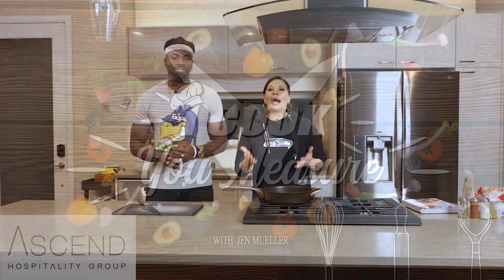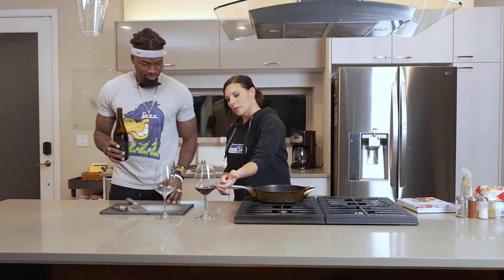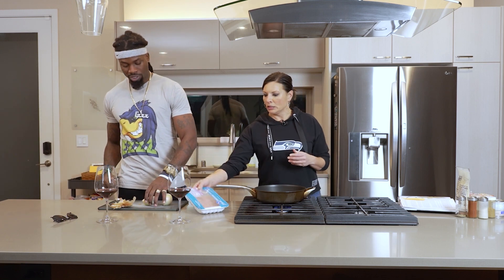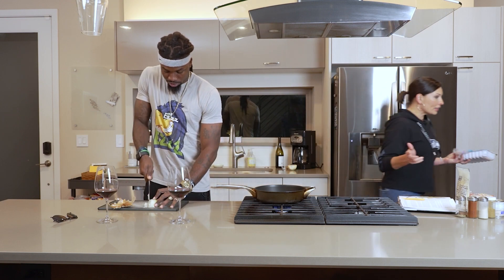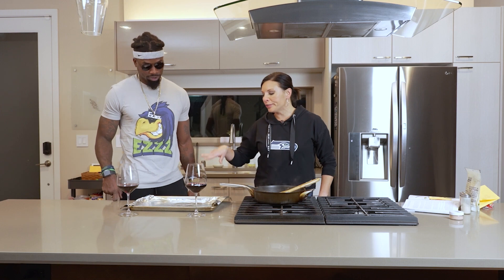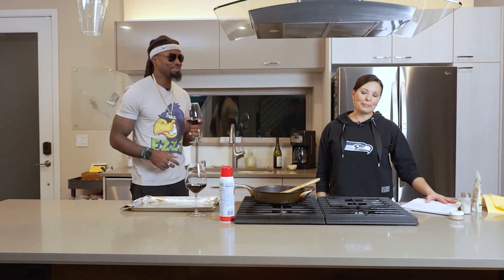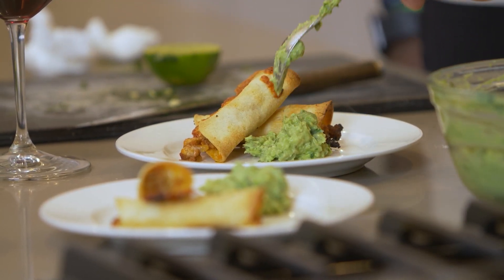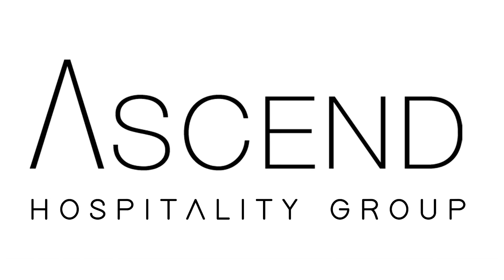Turkey Taquitos with Neiko Thorpe | I Cook, You Measure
We're cooking up a lot of laughs with former Seahawk cornerback Neiko Thorpe.

It won't take you long to see why he was one of my favorite personalities in the Seahawks locker room. Neiko commits to helping me cook Turkey Taquitos despite the fact there are onions in the recipe. Later in the show he reveals the dish we should have been making instead and there's some questionable knife skills involved.

All that is to say, there's something for everyone and this episode is a blast!

My name is Jen Mueller. I’m an NFL sideline reporter for the Seattle Seahawks and a part of the Seattle Mariners television broadcast. I’m also a business owner focused on effective communication. My videos provide a different lens to view sports fandom and business communication. I love combining the two because I’ve seen first hand how sports can bring people together and I success (even in sports) always comes down to effective communication. My newest project “I Cook, You Measure” combines all of my passions: sports, conversations, food and wine. Drop me a line and let’s Talk Sporty. Here’s more of my channel